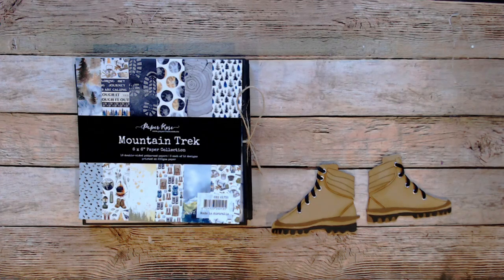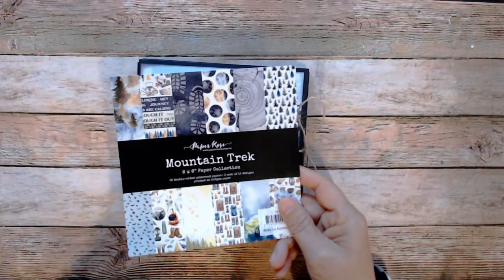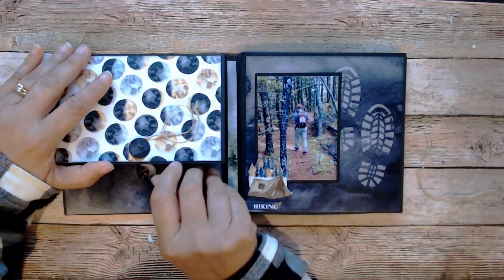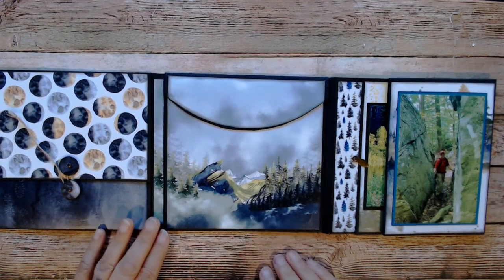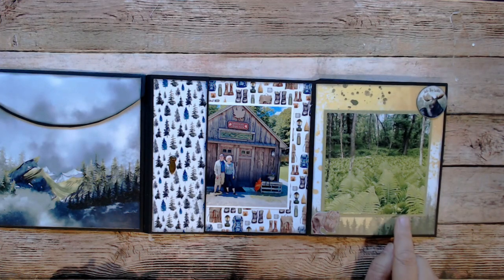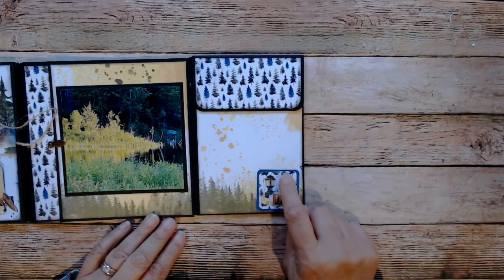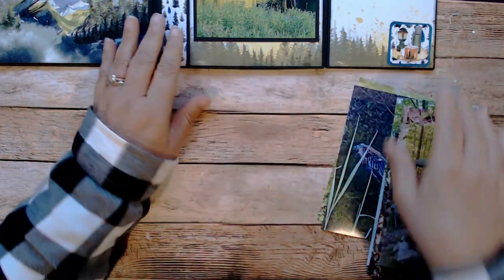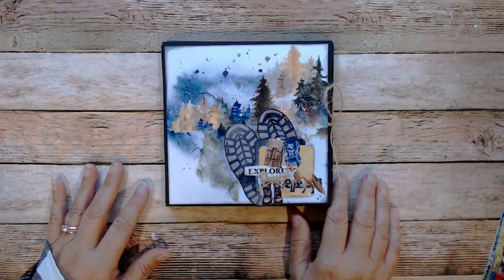December Smash that Small Paper Pad - Making a Photo Book using Paper Rose's Mountain Trek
See the little folio I made for Smash That Small Paper Pad using a collection called Mountain Trek from Paper Rose.

Thanks to Deb Houck from Deb Houck's Crafty Cottage for hosting this fun collab. I will continue to challenge myself to use all of the small paper pads I have in my stash.
Please check out the other wonderful collaborators who also smashed their small paper pads this year: